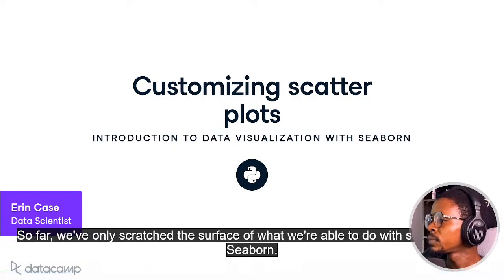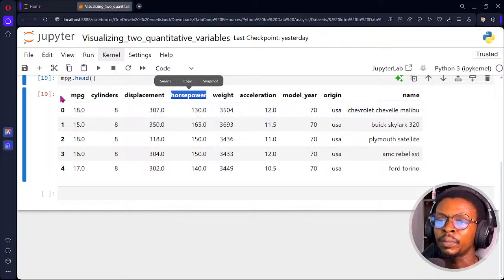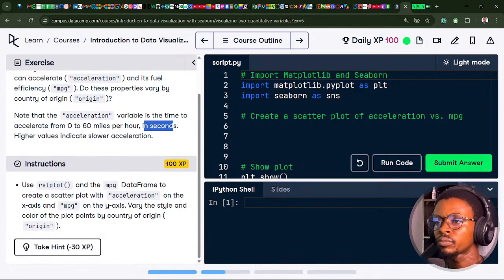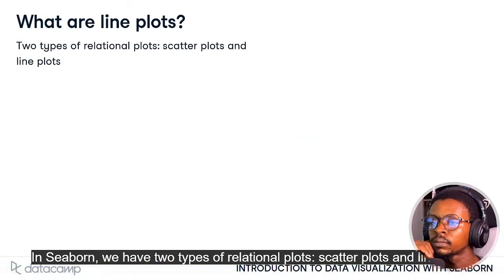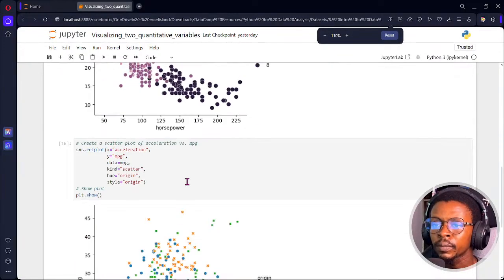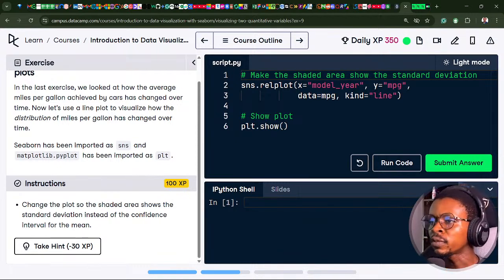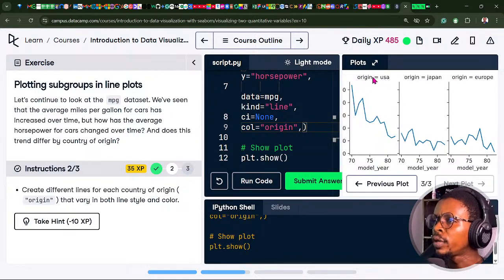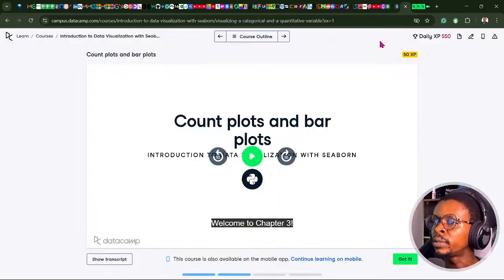Python | Day 55: Data Visualization with Seaborn in Python